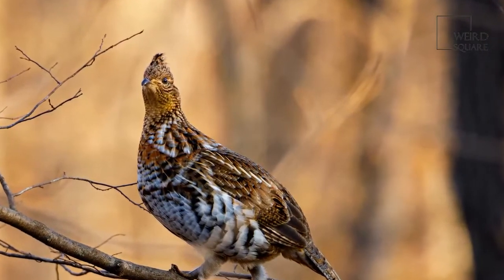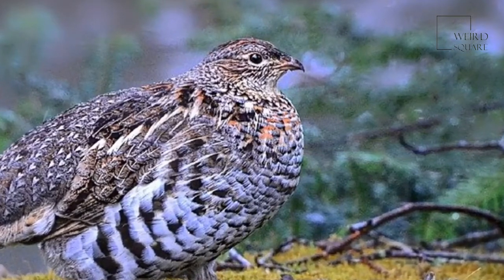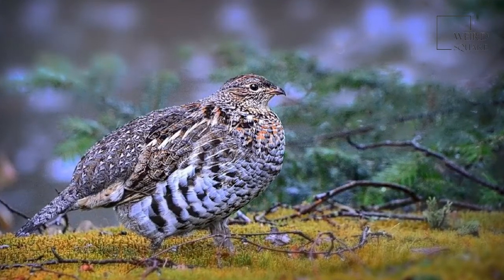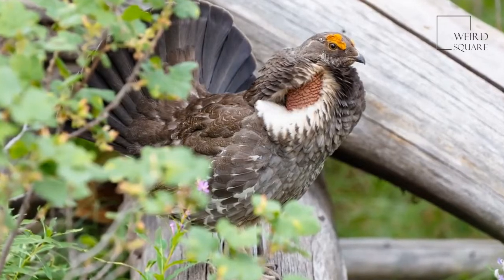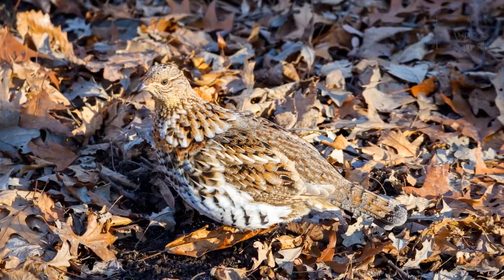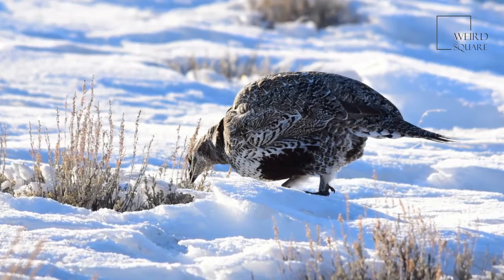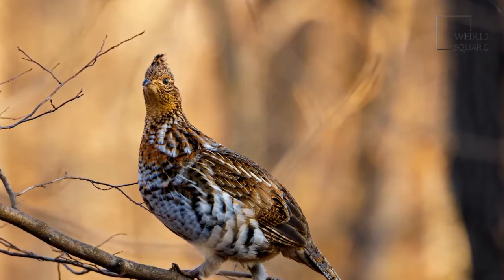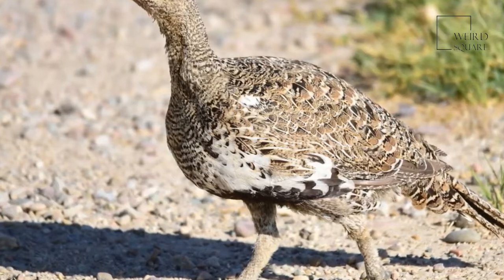Grouse | A bird species with feathers on nostrils, legs, and feet!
Grouse are medium sized, stocky birds that live in the Northern Hemisphere. Their feathers closely resemble their habitat. This plumage provides them with camouflage and helps them survive. Grouse are birds that are closely related to chickens, turkeys and pheasants. About eight million of these upland game birds are hunted each year for food or sport in their grassy and forested habitat.
Grouse are birds with feathers on their nostrils, legs and feet
The female hen weighs about half as much as the male cock
About eight million grouse are killed in legal hunts each year
Grouse are plump birds that primarily thrive on the ground, where they nest in tall grasses and other ground cover. They can glide in the air for short distances when alarmed and to get away from predators. Their brown, gray and red feathers protect the birds from weather and disguise them in their surroundings. Feathers grow over their nostrils, legs and toes to help them stay warm and travel over snow. The birds also have thick necks, long legs and short, hooked beaks.
Most grouse grow only to as many as 30 centimeters in height. But the wood grouse of Europe and Asia can grow as large as 100 centimeters. The biggest North American grouse is the sage grouse, often growing to 62 to 70 centimeters. This is smaller than geese and about the same size as a chicken. Males are usually twice as large as females in adulthood.